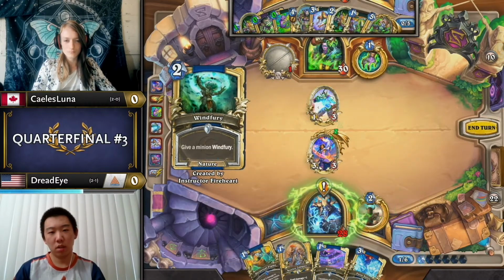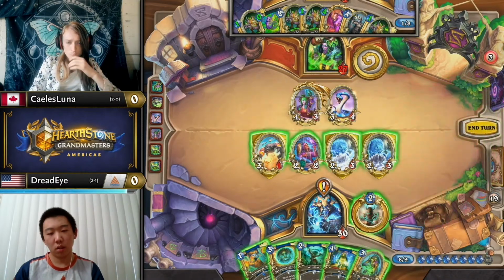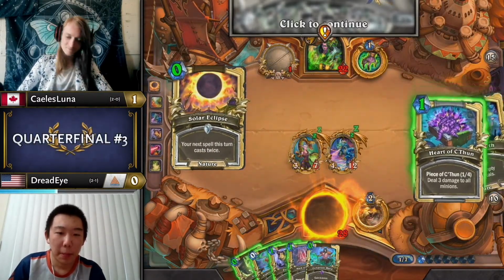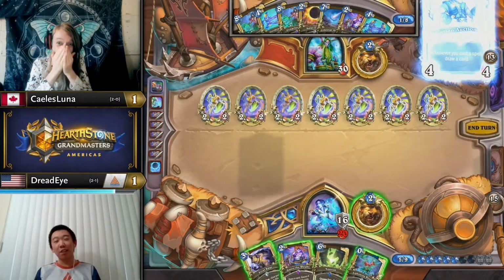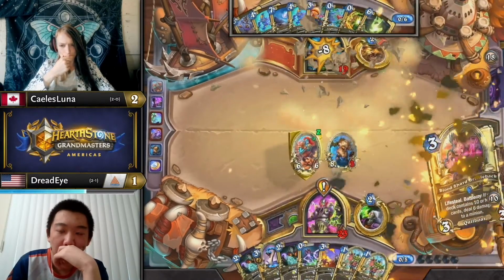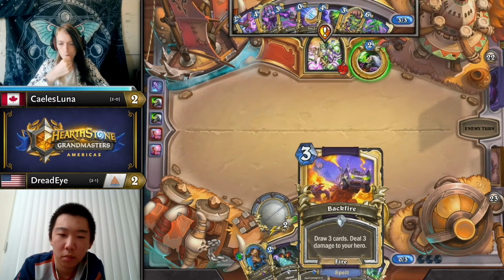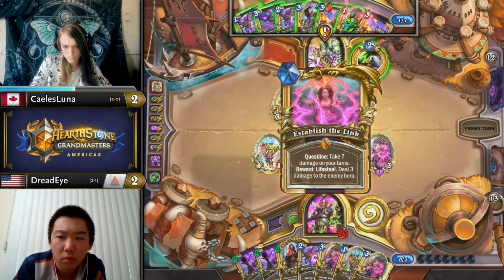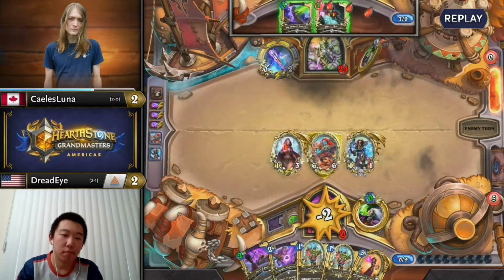CaelesLuna vs DreadEye | 2021 Hearthstone Grandmasters Americas | Top 8 | Season 2 | Week 2